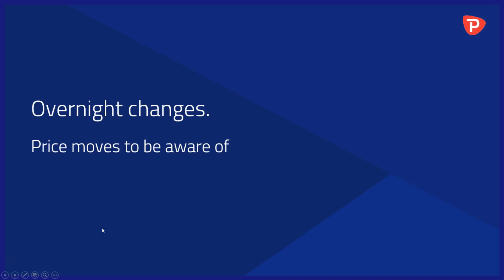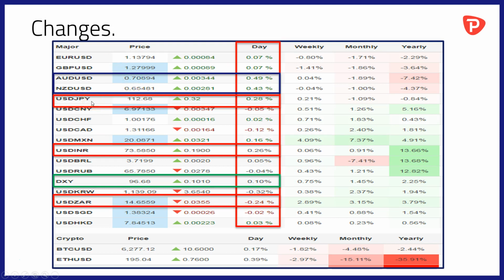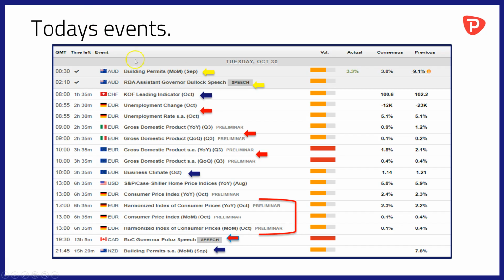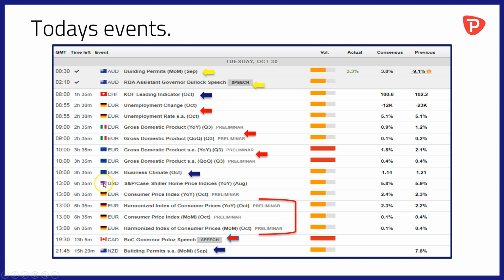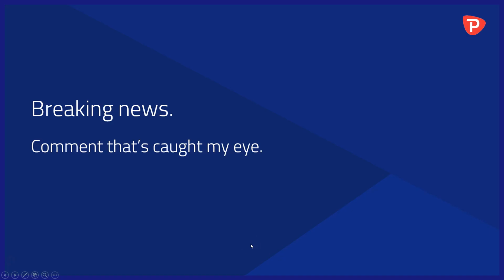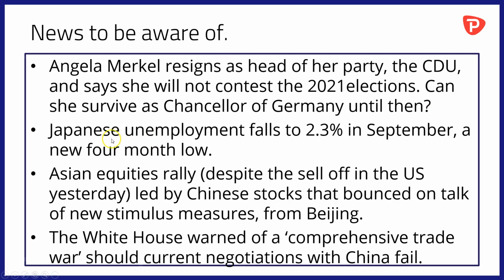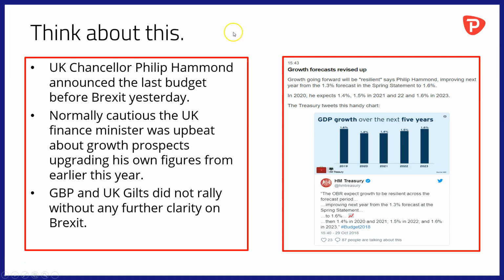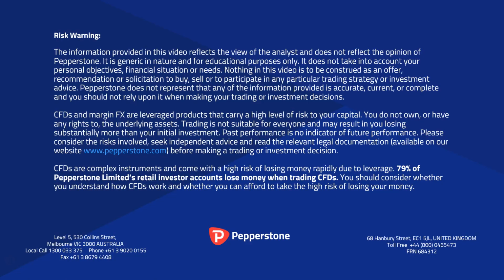Angela Merkel says goodbye, sort of, Asian stocks bounce, the UK chancellor is upbeat on growth.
-AUD and NZD pushback.
-JPY weakens, EUR & GBP stay on the backfoot vs USD.
-Asian equities rally led by China as buybacks are encouraged.
-The White House rattles its sabres on China trade.
-The UK Finance chief is upbeat on the countries growth prospects.